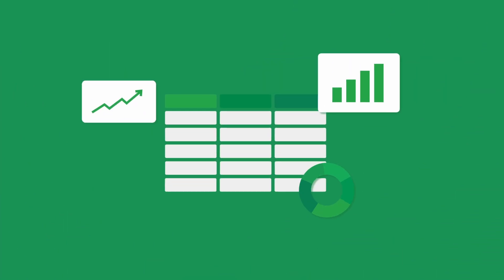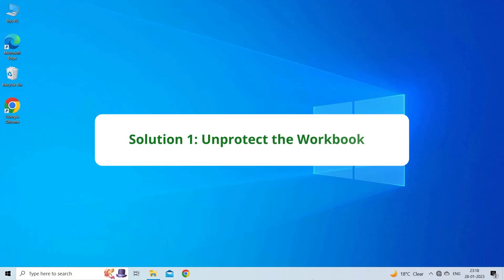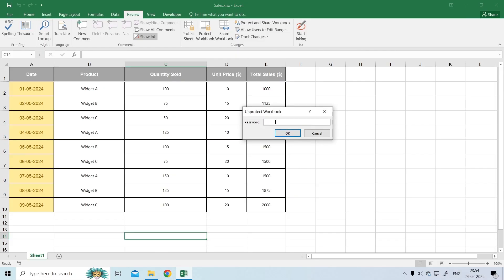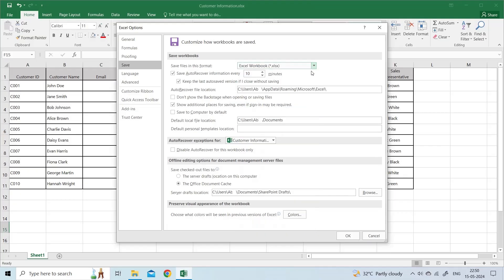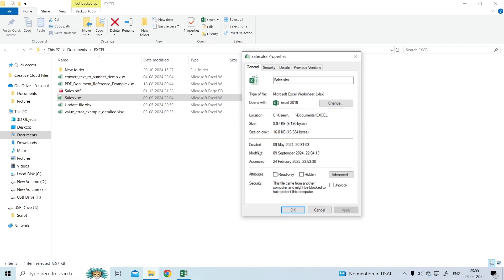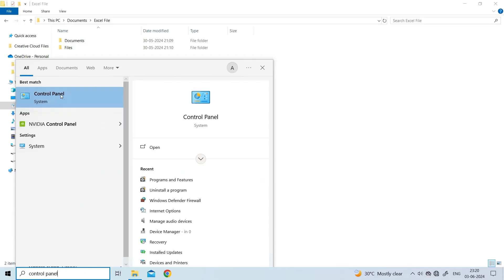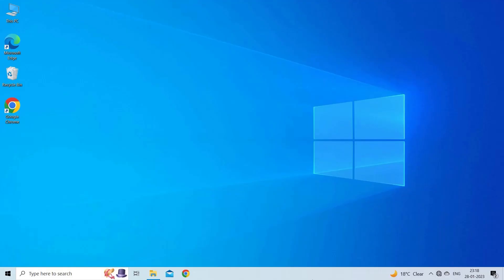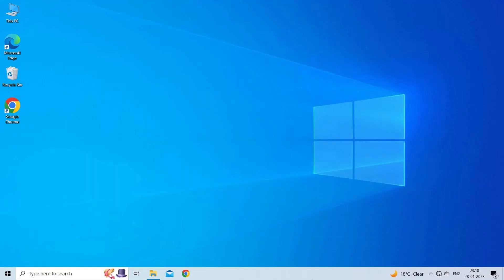Data Tab Greyed Out in Excel: 5 Quick Solutions You Must Try | Excel Tech & Tricks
Data tab greyed out in Excel and you're stuck? Don’t worry — in this video, we’ll show you exactly how to unlock the Data tab in just a few simple steps! Whether you’re dealing with protected sheets, missing permissions, or Excel settings that seem off, we’ll walk you through easy, beginner-friendly methods to fix the issue.

Key Moments in Video:

0:00 Intro
0:29 Solution 1: Unprotect the Workbook
1:01 Solution 2: Change the Default File Format
1:33 Solution 3: Ensure the File is Not Blocked
2:06 Solution 4: Repair Microsoft Office
2:59 Solution 5: Use the Excel Repair Tool